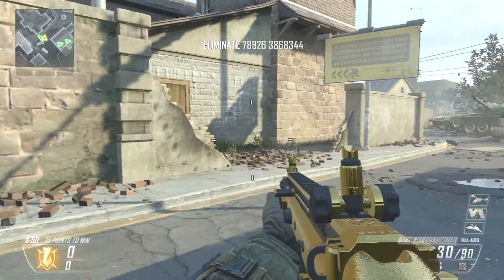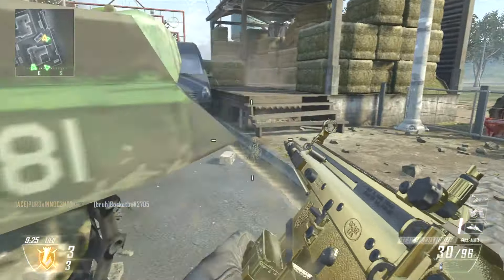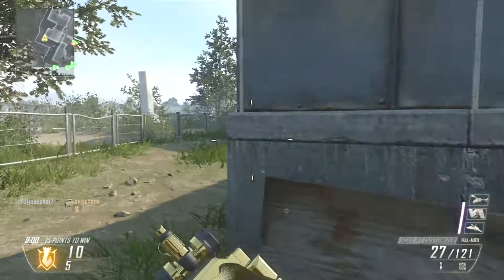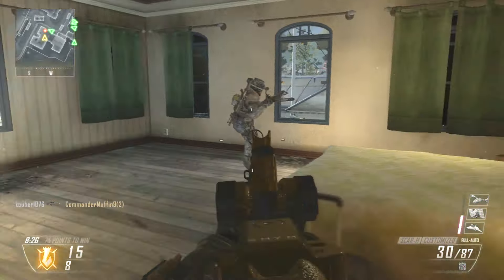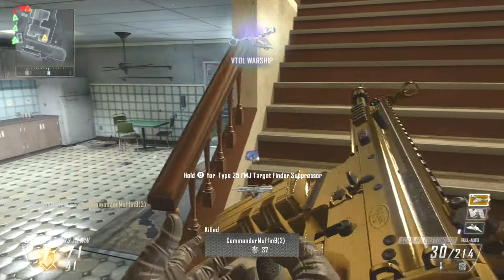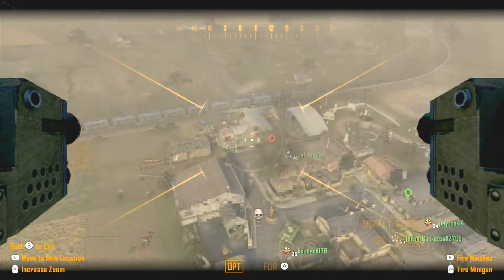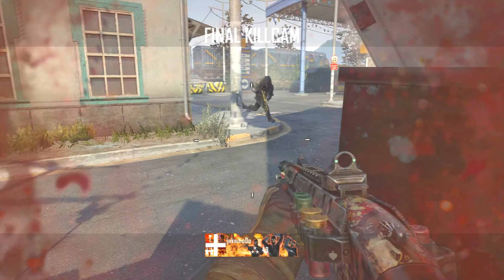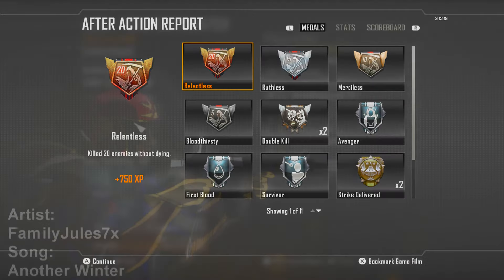FLAWLESS VTOL Warfare! | Call of Duty: Black Ops II Wii U | (1080p/60FPS)[HD]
| Call of Duty: Black Ops II |

Hey guys! Bringing you all some Black Ops II for Wii U TDM gameplay today. We're blasting through this room with a FLAWLESS 31-0 double VTOL Warship gameplay, plus do you guys use SoundCloud? I will be uploading commentaries a audio files there starting today!